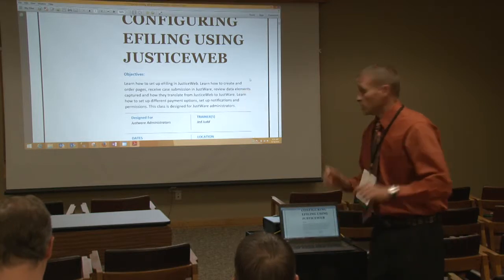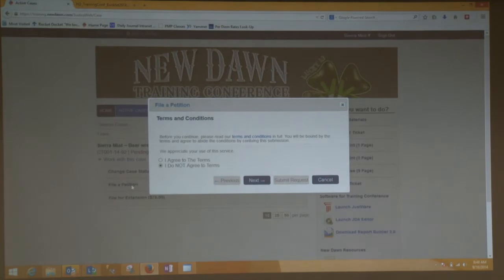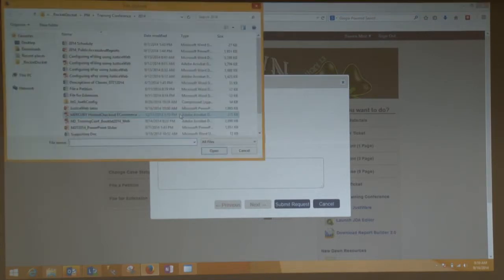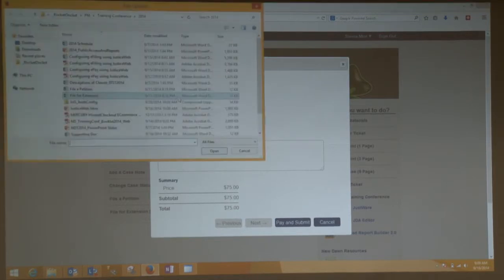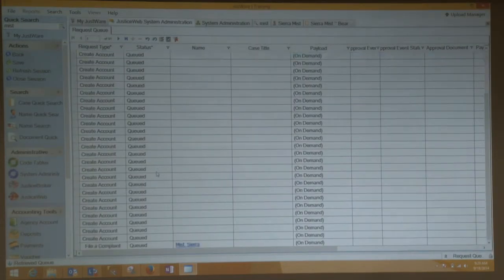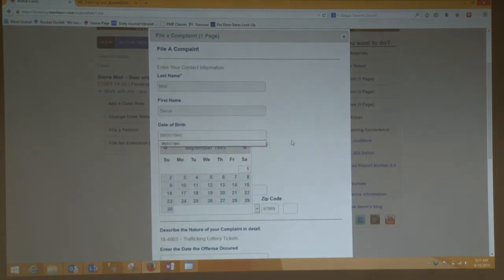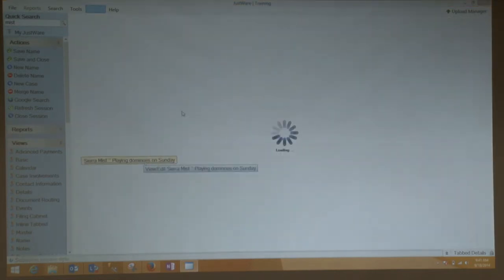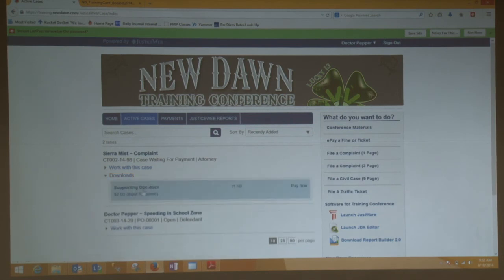Configuring eFile using JusticeWeb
Learn how to set up eFiling in JusticeWeb. Learn how to create and order pages, receive case submission in JustWare, review data elements captured and how they translate from JusticeWeb to JustWare. Learn how to set up different payment options, set up notifications and permissions, and make documents viewable online. This class is designed for JustWare Administrators.